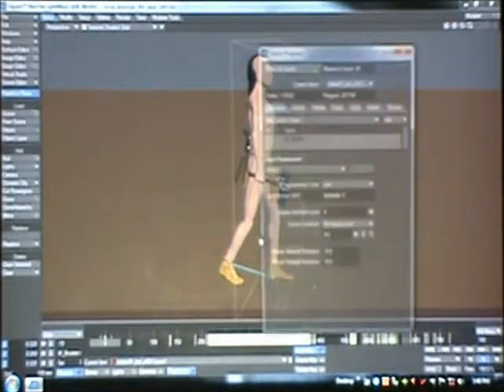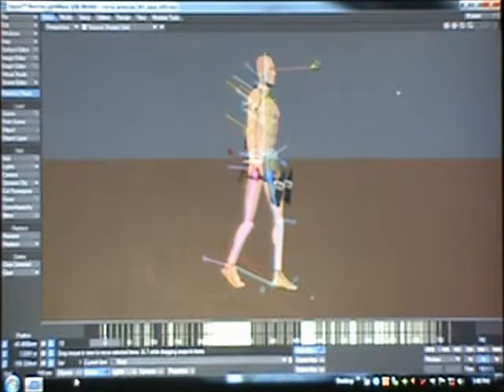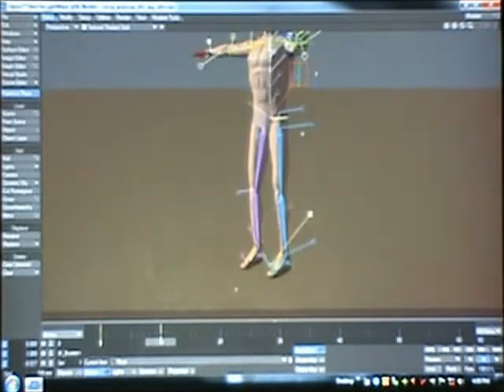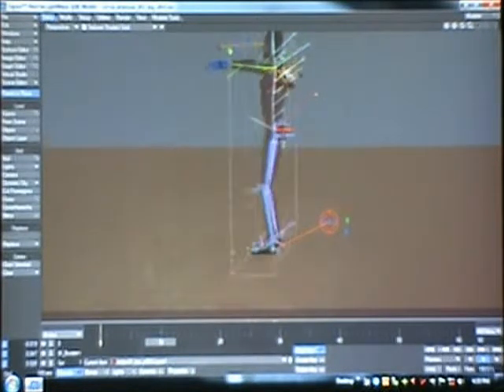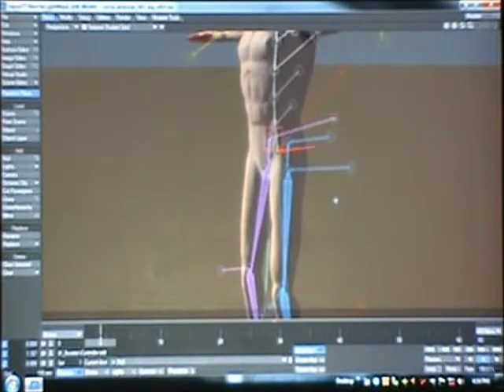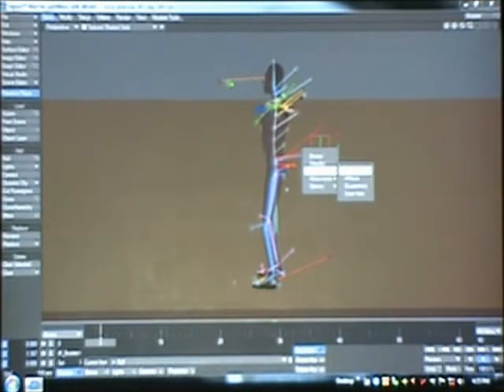LALWUG Feb 27 2011 (5/7)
Part 5 of the Los Angeles LightWave Users Group meeting from February 27, 2011.

Presenter: Chris Manabe

This part contains the beginning of Chris' character rig demo.